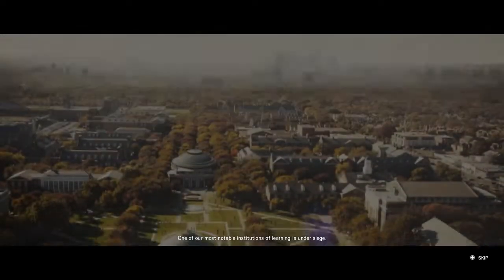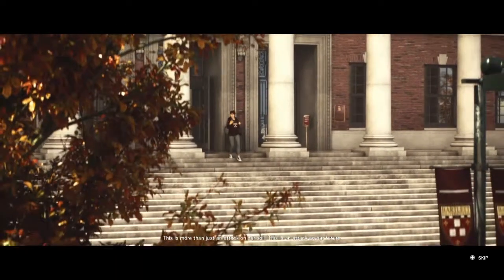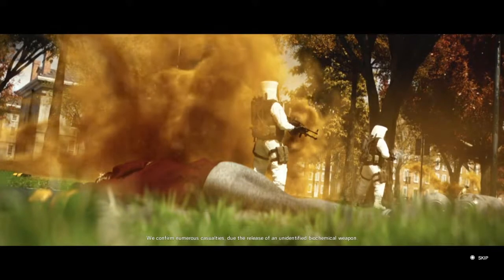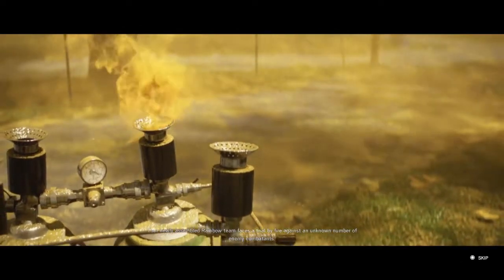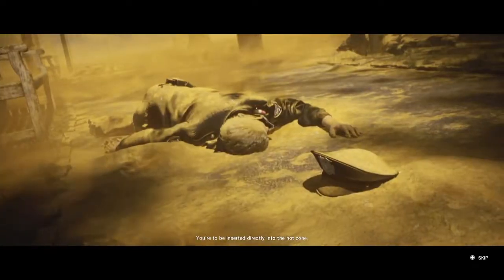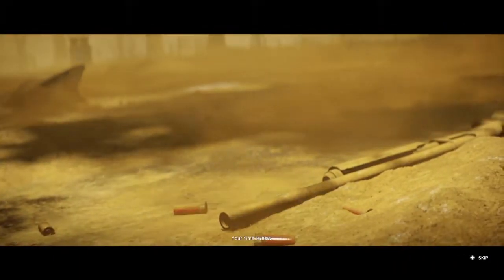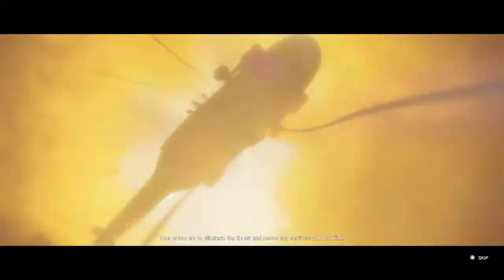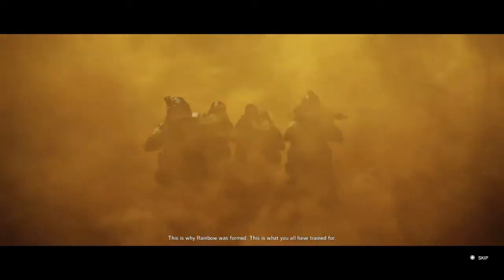Don't Mess With Me